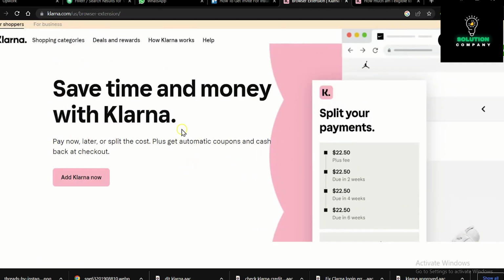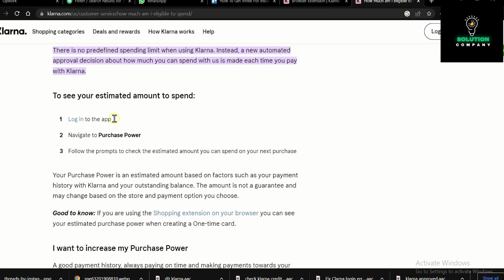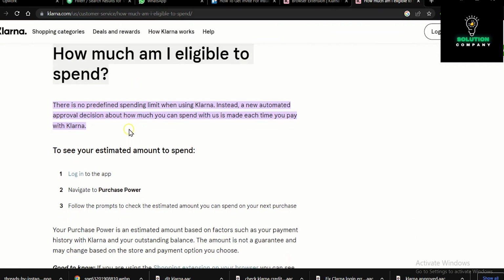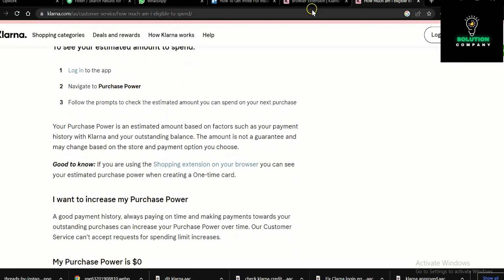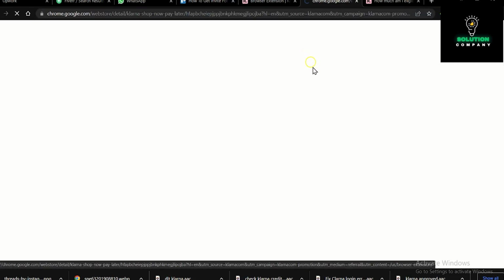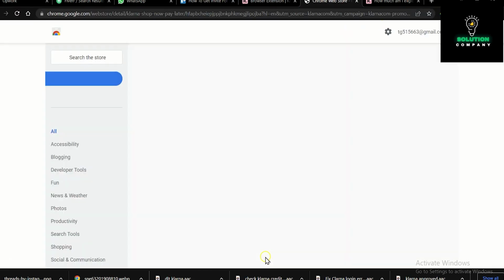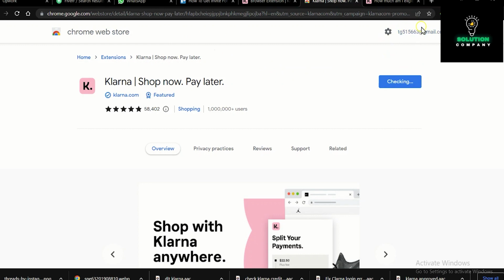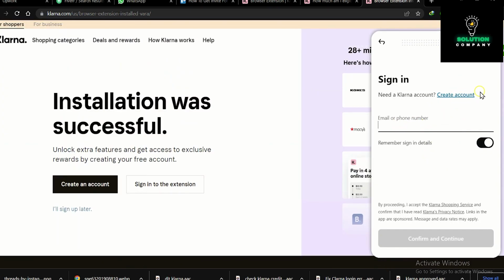How To Know Klarna Limit (New Update!)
How to Know Klarna Limit

In this video I'll show you how to your limit with klarna . The method is very simple and clearly described in the video. Follow all of the steps & learn what your limit with klarna is.